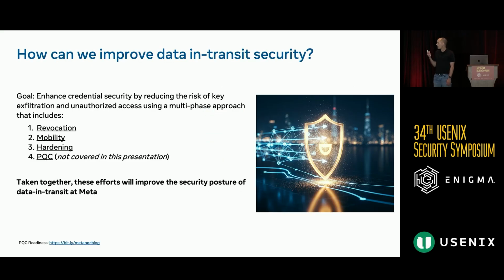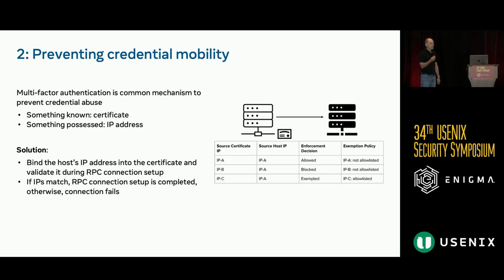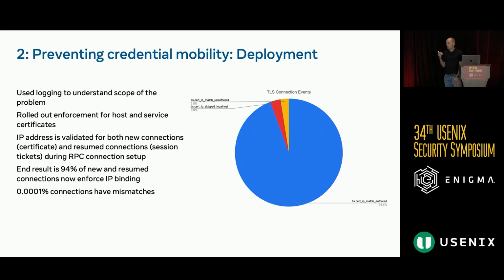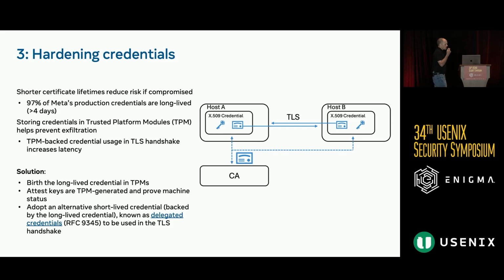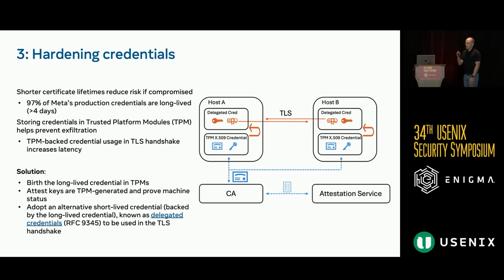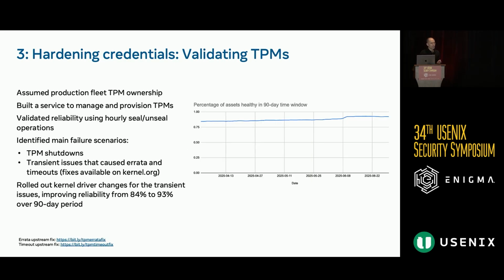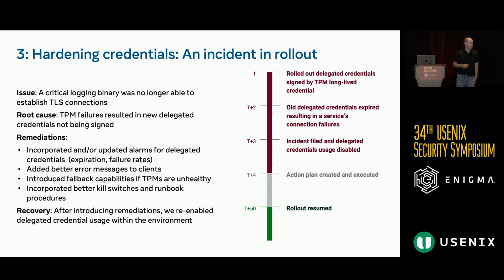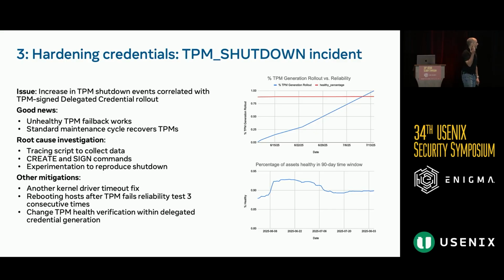USENIX Security '25 (Enigma Track) - Securing Meta's Production PKI Credentials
Securing Meta's Production PKI Credentials

Ross Smith IV, Meta Platforms

Meta's production infrastructure, which safeguards sensitive data on millions of hosts, relies heavily on the confidentiality of private key material tied to billions of active identity credentials with lifetimes of up to 3 months. These credentials, when improperly stored, are vulnerable to exfiltration by users with root or supervisory access, which can lead to unauthorized access to sensitive data. To address this, we are implementing a multi-faceted approach that includes certificate revocation, IP binding enforcement, the use of delegated credentials, and the integration of Trusted Platform Modules (TPMs) with platform attestation and integrity measurements. These measures aim to prevent credential mobility, reduce credential lifetime, and increase the cost of credential exfiltration.